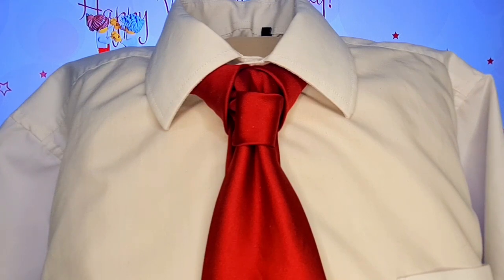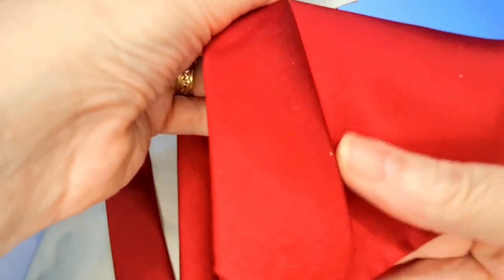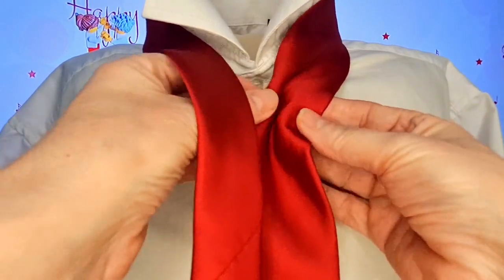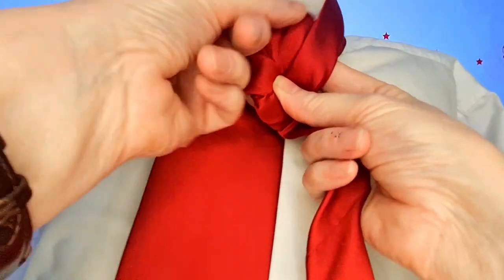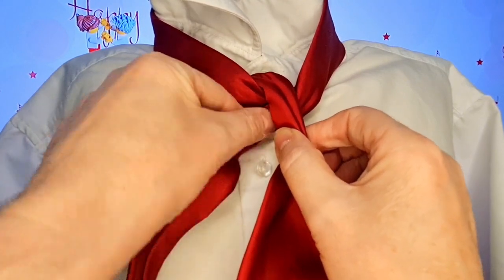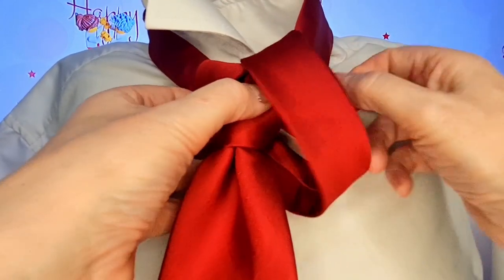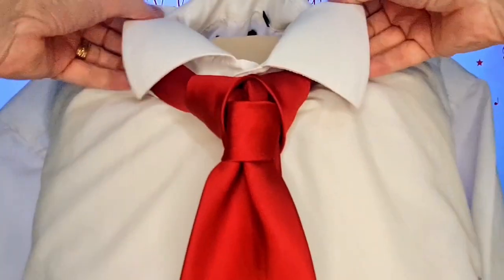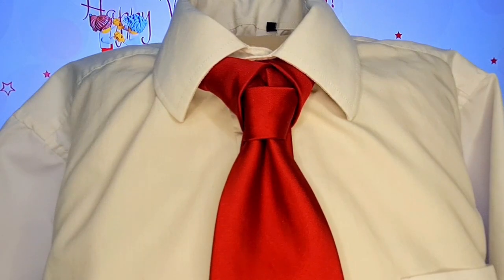How to Tie a Tie #157 - The Cupid Knot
Hello tie knot lovers, it's Valentines Day themed 10 day special. As many knots as I can squeeze into 10 days. So no excuse for your partner 'knot' to dress up for you or you for them.
This video tutorial is how to tie the Cupid Knot. This knot is from Linwood at @WhoSeesThis  so check out his Channel.

Music is by  @AShamaluevMusic